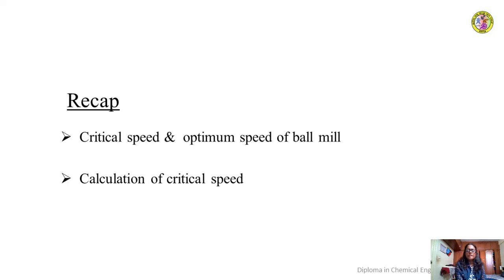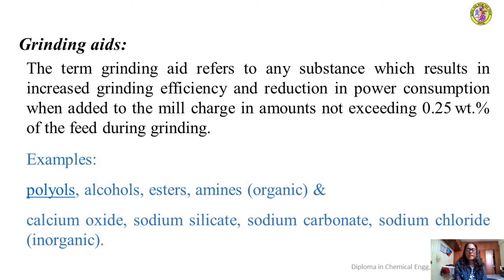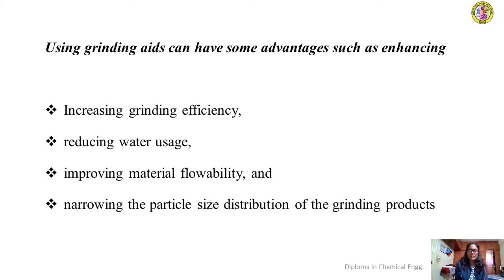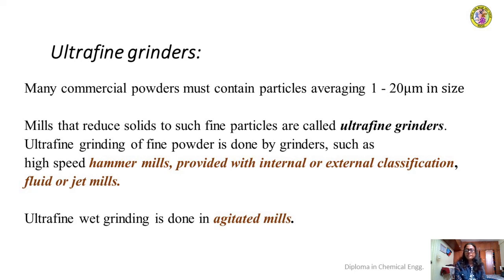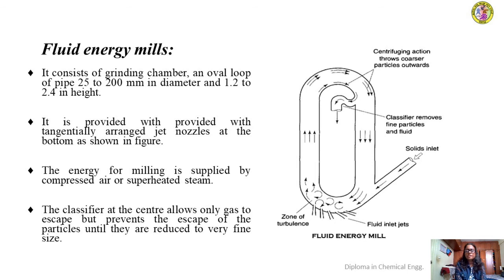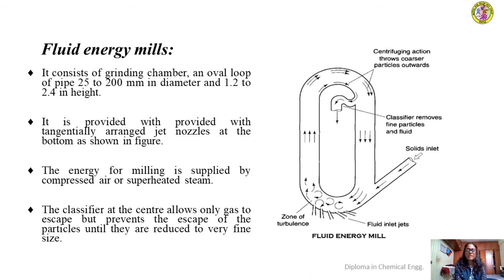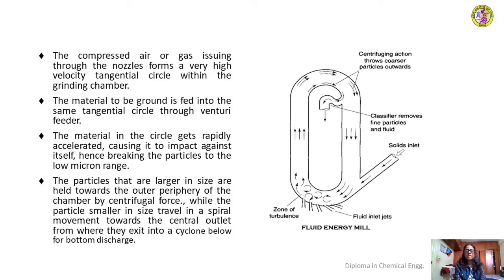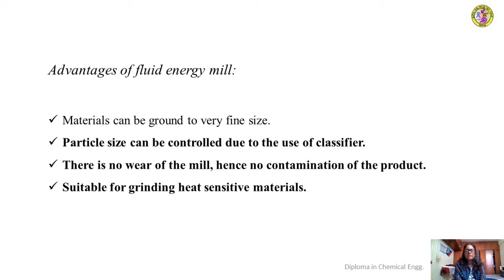CH 15CH31T U1 S10 Vi